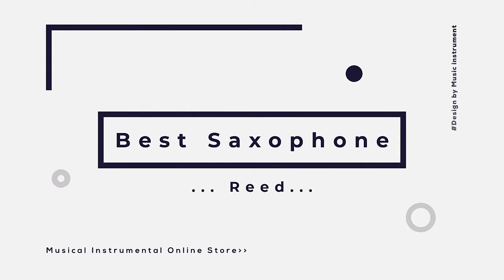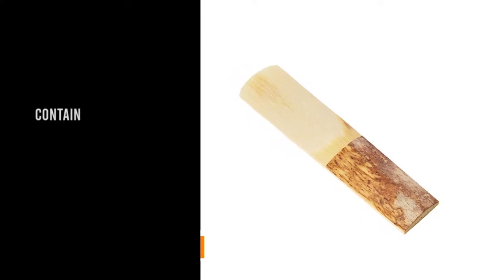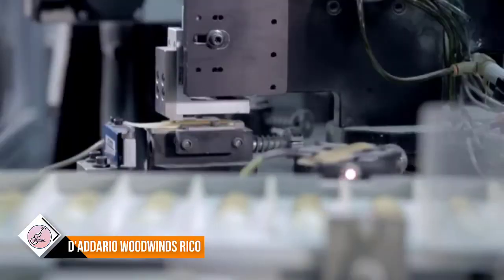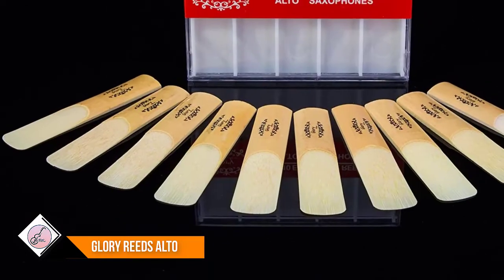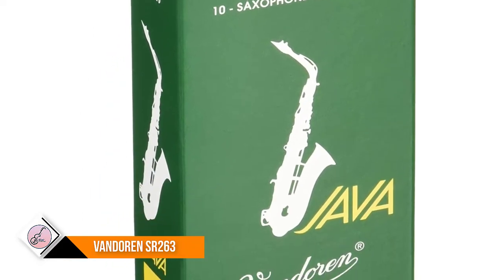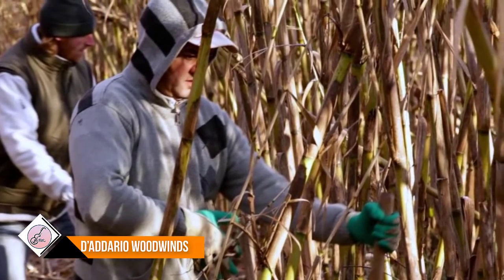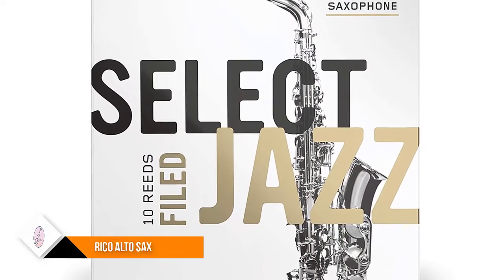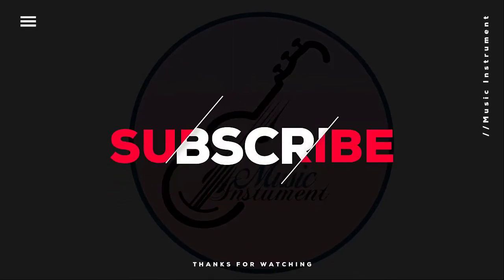Best Saxophone Reed In 2022 – Top 5 Best Saxophone Reeds Review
Are you looking for the Best Saxophone Reed for your home? In this video, we take a look at six of the top Saxophone Reed on the market and review them for you. Whether you're a beginner or an experienced, there's sure to be a Saxophone Reed that's perfect for you. So what are you waiting for? Watch the video now and find the Best Saxophone Reeds Review for your needs! Links in below to pick the Best Saxophone Reeds.

"Here Are 6 Best Saxophone Reed In 2022"

0:00​​ - Introduction
0:47 - 1. ✅ Vandoren SR2125 Alto Sax Traditional Reeds
1:24 - 2. ✅ D'Addario Woodwinds Rico Accordion Accessory
2:05 - 3. ✅ Glory Reeds Alto Saxophone Reed Size #2.5
2:44 - 4. ✅ Vandoren SR263 Alto Sax JAVA Reeds
3:25 - 5. ✅ D’Addario Woodwinds Jazz Tenor Saxophone Reed
3:59 - 6. ✅ Rico Select Jazz Alto Sax Reeds

 All above Best Saxophone Reed In 2022 links are Applicable in USA, Canada, UK & Europe
➤ Don't forget to: